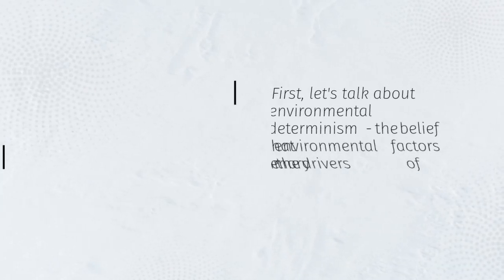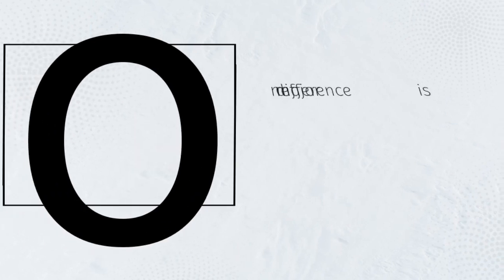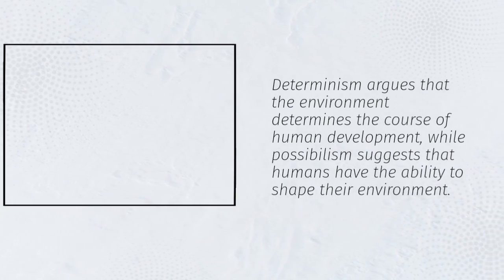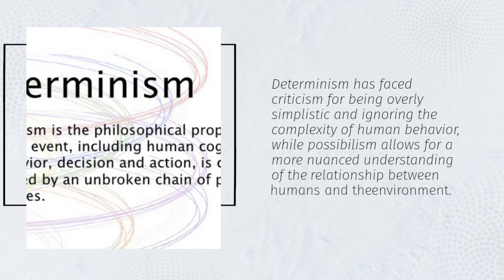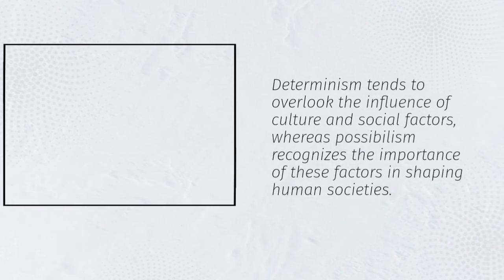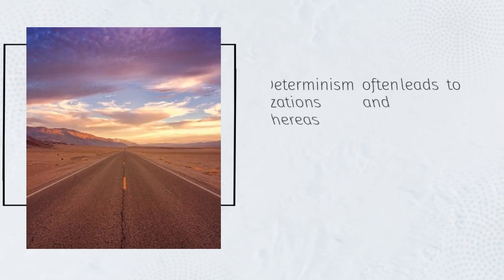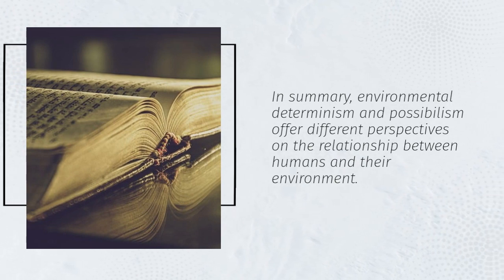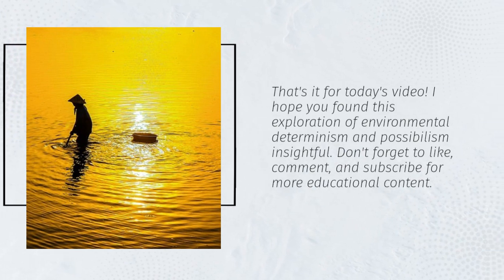7 DIFFERENCE BETWEEN ENVIRONMENTAL DETERMINISM AND POSSIBILISM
Welcome back to Edumastermind, where we delve deep into the intricacies of various academic topics! In this video, we embark on a journey to unravel the disparities between two contrasting geographical theories: Environmental Determinism and Possibilism.

Environmental Determinism, a theory popularized in the 19th and early 20th centuries, posits that the physical environment shapes human societies and cultures. Advocates of this theory argue that factors such as climate, terrain, and resources dictate the development and behaviors of civilizations. However, is our fate truly predetermined by environmental factors, or do we possess the agency to transcend these constraints?

Contrary to Environmental Determinism, Possibilism emerged as a response in the mid-20th century, challenging the deterministic view of human-environment interaction. This theory suggests that while the environment may present constraints, human societies have the ability to adapt, innovate, and ultimately shape their destinies. Proponents of Possibilism argue that cultural, social, and technological factors play significant roles in mitigating environmental limitations.

Throughout this video, we dissect the fundamental disparities between these two theories, exploring their historical contexts, key proponents, and core principles. We delve into case studies from various geographical regions, examining how Environmental Determinism and Possibilism have influenced our understanding of human-environment relationships.

Moreover, we scrutinize the implications of these theories on contemporary environmental debates and policy-making. As climate change accelerates and global resources dwindle, understanding the nuanced perspectives of Environmental Determinism and Possibilism becomes imperative in shaping sustainable practices and fostering resilience in the face of environmental challenges.

Join us as we navigate through the complex terrain of geographical theory, unraveling the intricate interplay between human agency and environmental influences. Whether you're a seasoned geographer, a student of environmental science, or simply a curious mind, this video offers a comprehensive exploration of the Difference Between Environmental Determinism and Possibilism.

Let's embark on this enlightening journey together, expanding our understanding of the world around us.